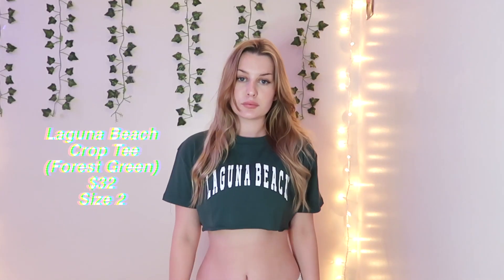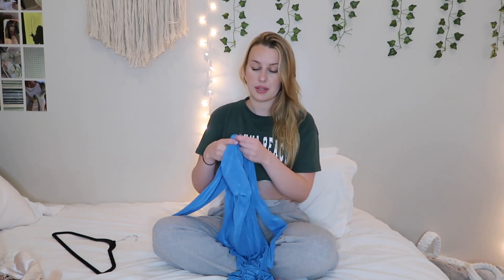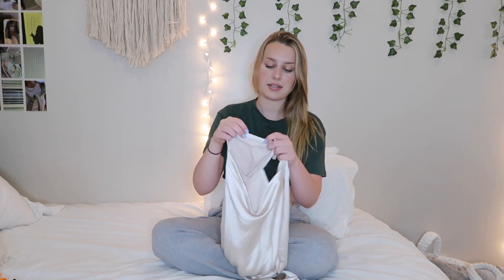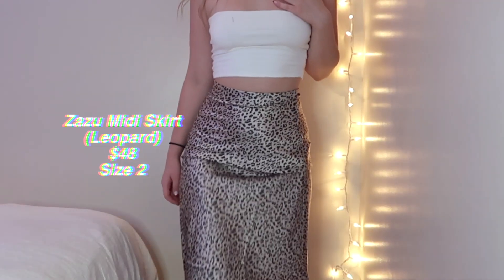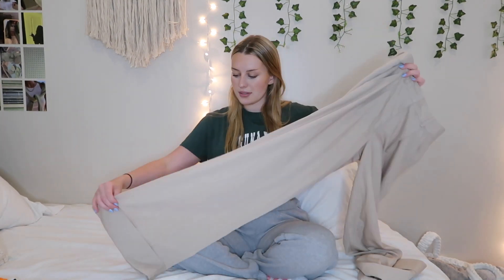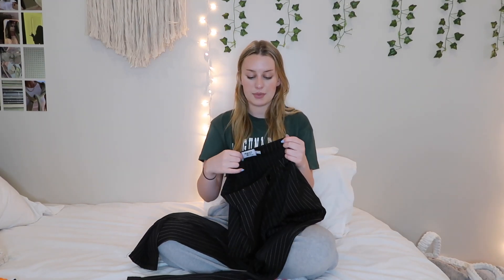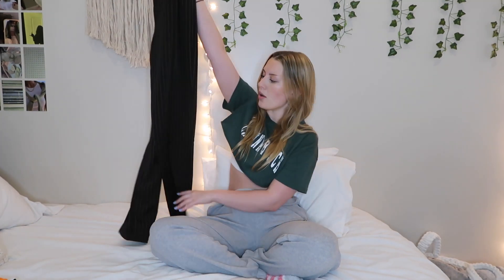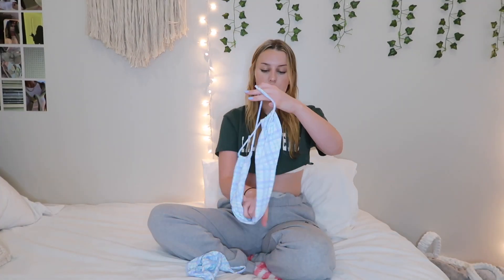Princess Polly Try-on Haul! Summer essentials!